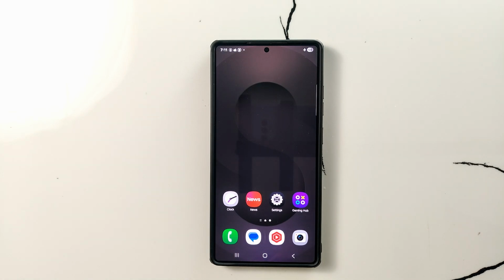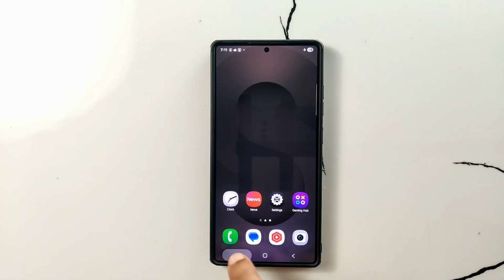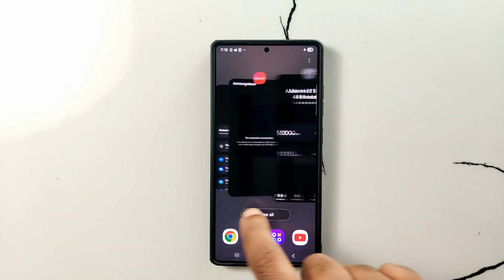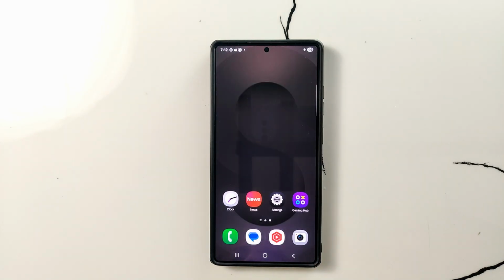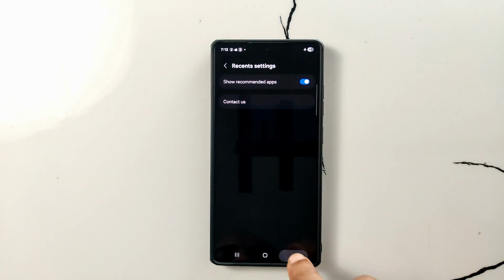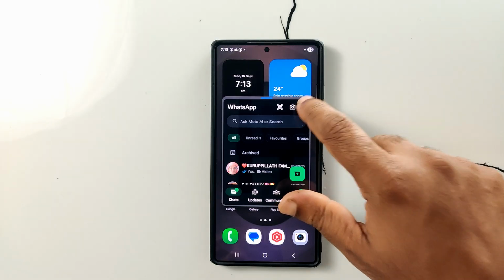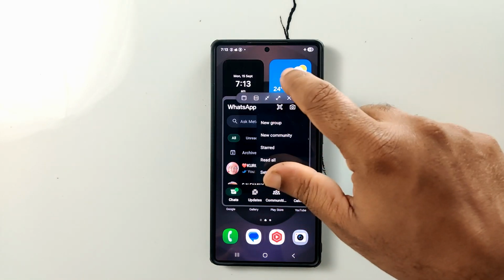how to close all application at once in Samsung Galaxy S25 Ultra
Samsung Galaxy S25 Ultra close all apps
How to clear background apps Samsung S25 Ultra
Galaxy S25 Ultra close running applications
Close apps at once Samsung phone
Samsung S25 Ultra clear recent apps
How to stop apps running in background Samsung
Galaxy S25 Ultra close all background processes
Clear all apps Samsung Galaxy S25 Ultra
Close multiple apps at once Samsung
Samsung S25 Ultra task manager shortcut
How to speed up Samsung S25 Ultra close apps
Galaxy S25 Ultra end all apps tutorial
Samsung phone close apps with one tap
Galaxy S25 Ultra free RAM close apps
Stop all applications Samsung Galaxy S25 Ultra
Time Line:
0:01 Intro
0:03  video in English